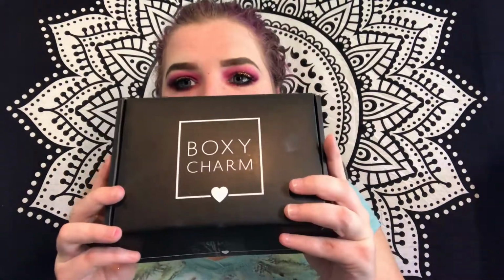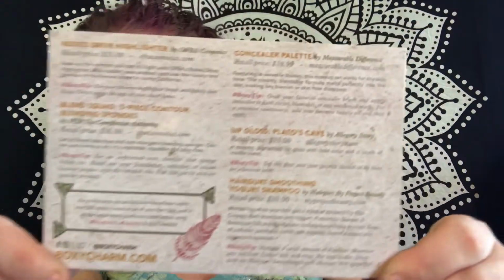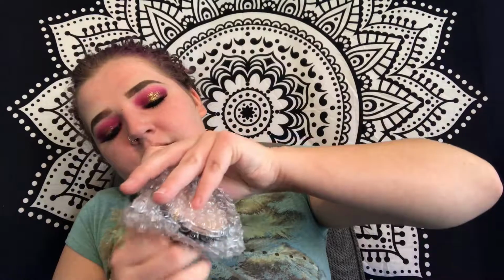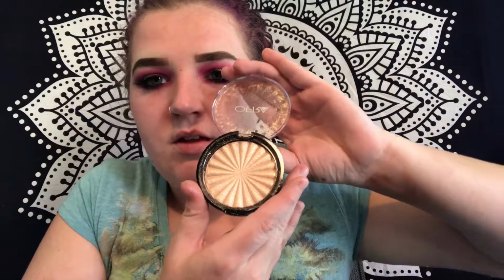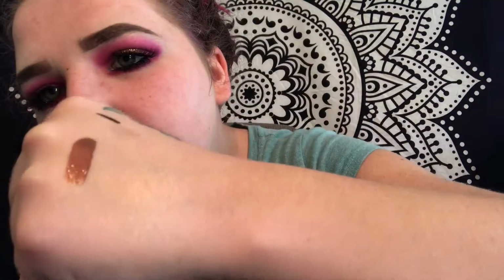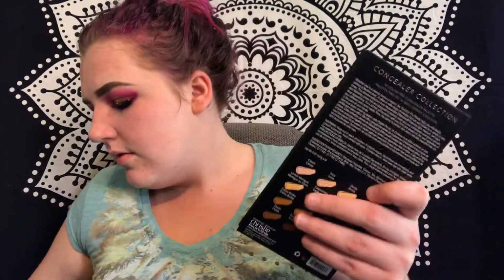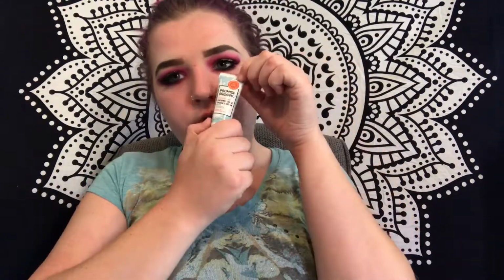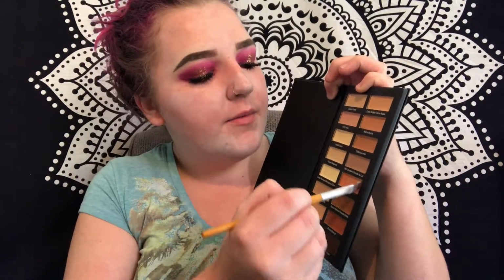APRIL BOXYCHARM UNBOXING!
I hope you enjoyed. This was my first boxycharm and i most definitely can't wait for more.

PRODUCTS IN BOX-
Ofra highlighter- Rodeo Drive
Measurable Difference- 16 color concealer palette
Pur- Sponges
Allegroy Story- Lip gloss in Platos Cave
Hairgurt